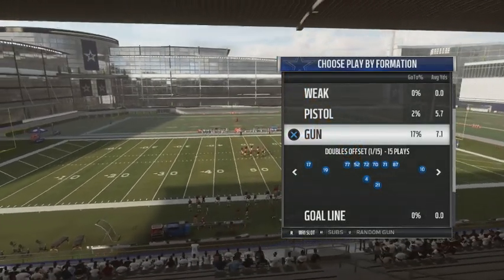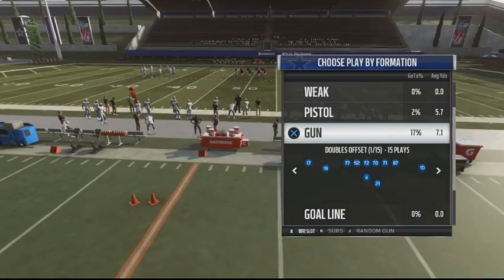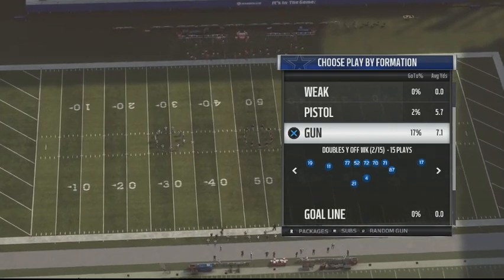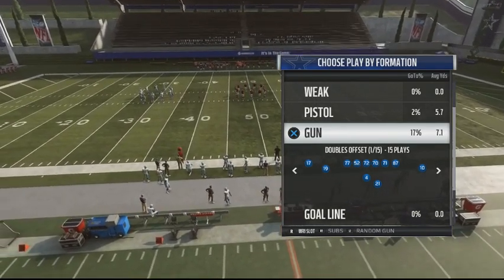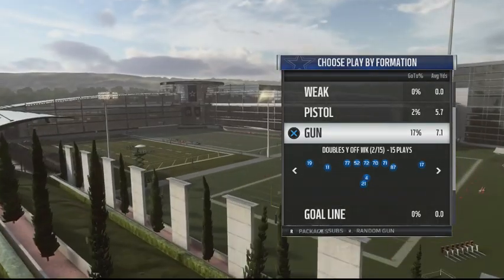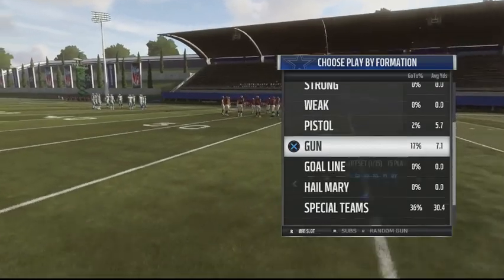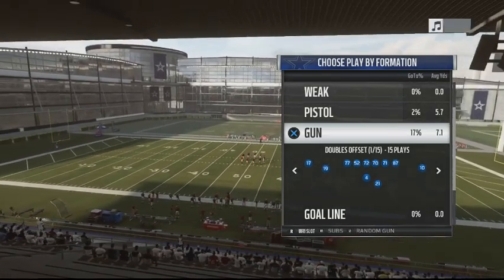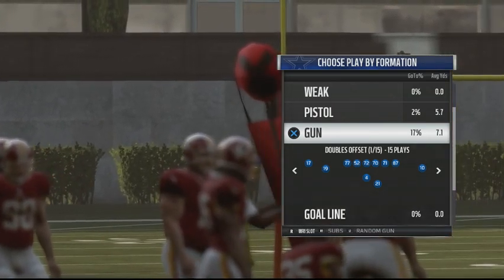Madden 19 MONEY SCHEME - 20 PLAYS - SINGLEBACK PISTOL GUN DOUBLES